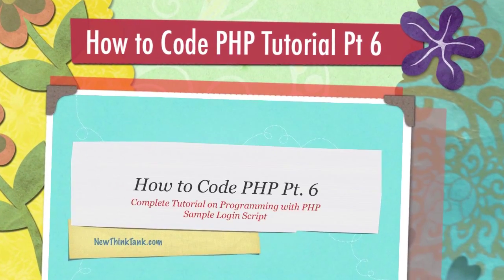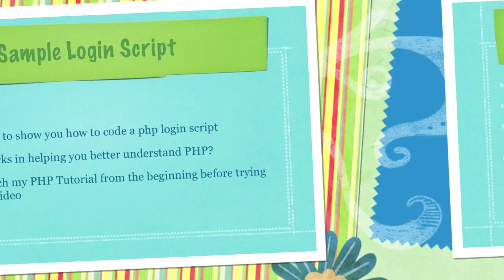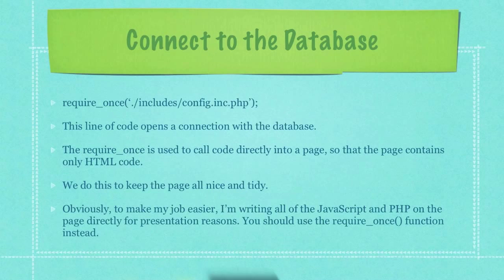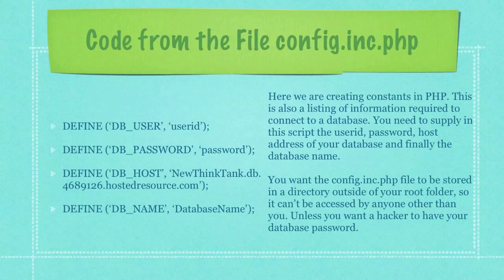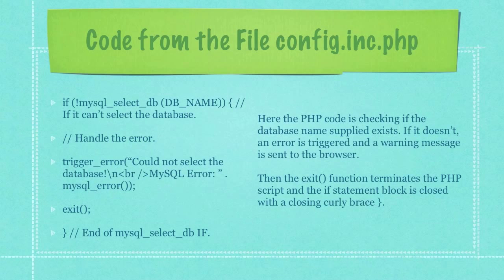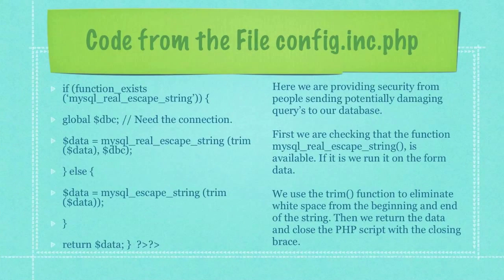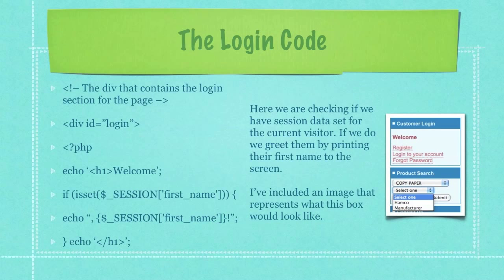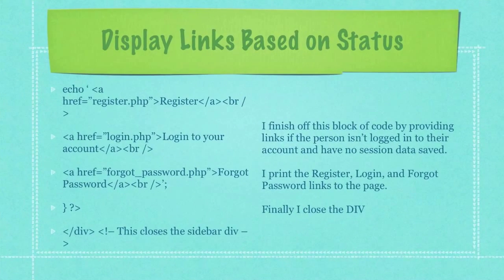How to Code PHP Tutorial 6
Here I show you How to Code a PHP Simple Login Script. This is part 6 of my How to Code PHP Tutorial system. With this series of tutorials I'll teach why php? And, I hope to help you master the PHP Engine.